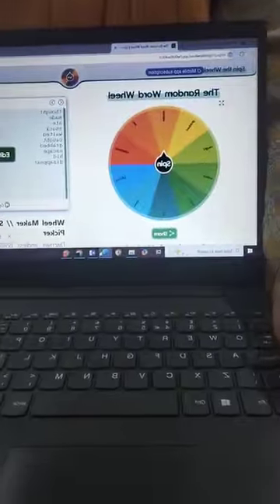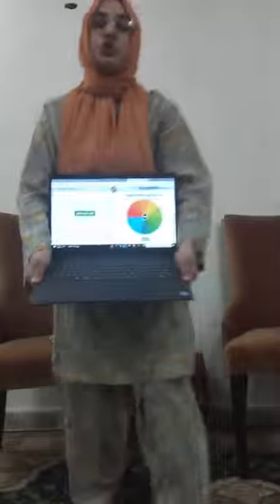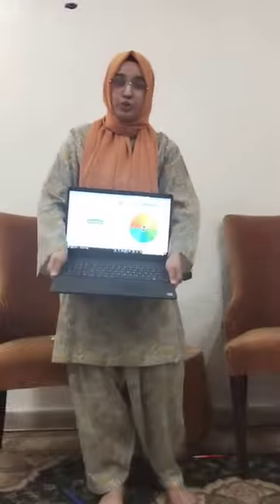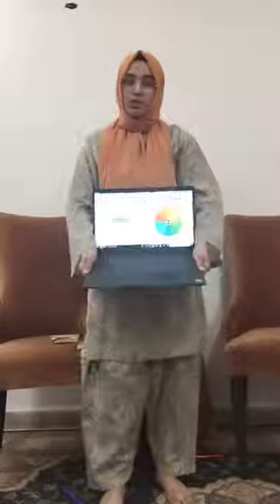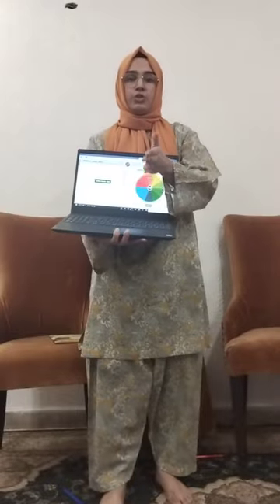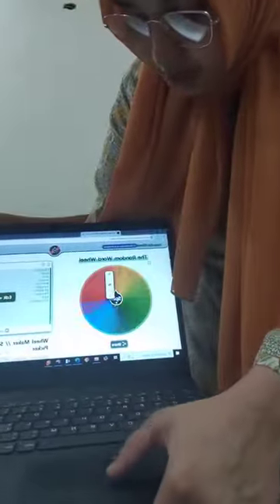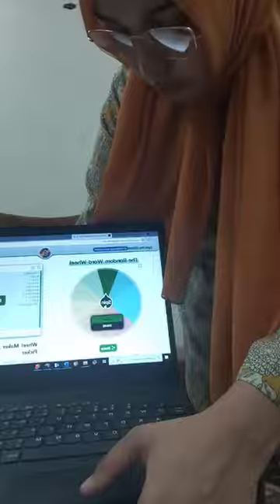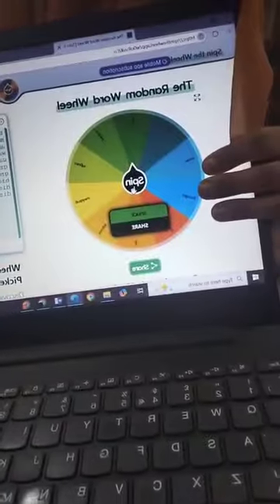Micro Lesson 1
Micro Lesson recorded for TESOL